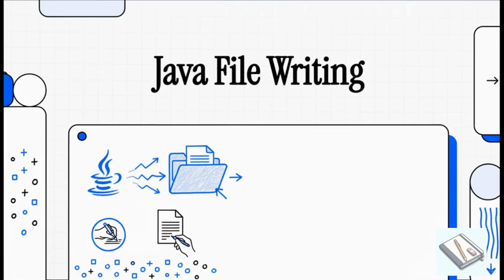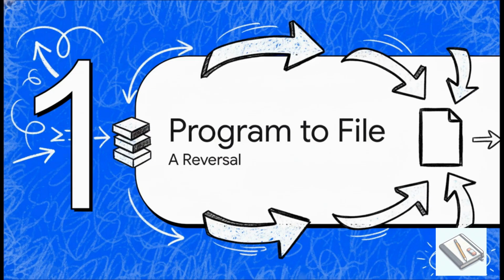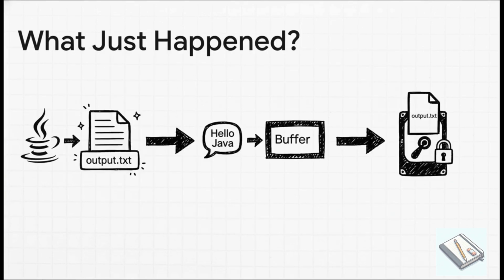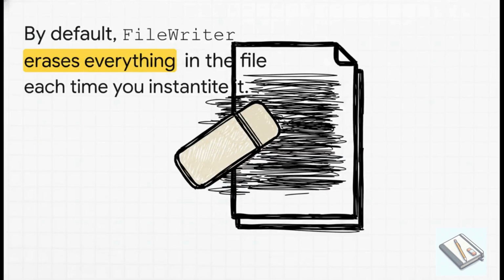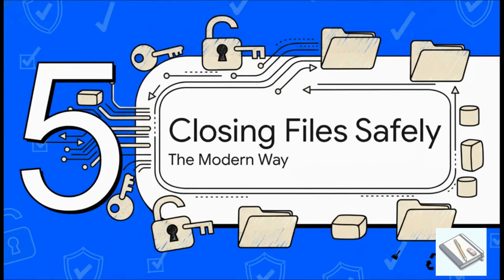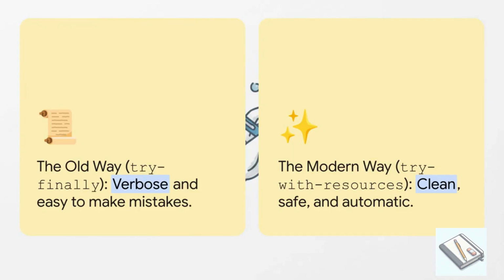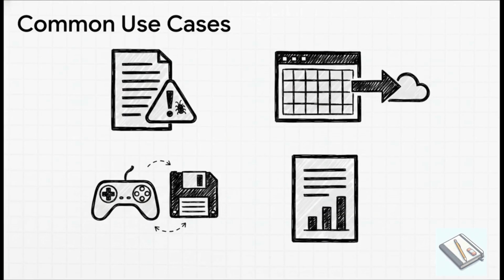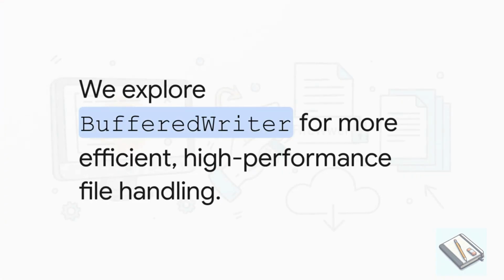Java FileWriter Tutorial: Append Mode, Resource Management & Common Mistakes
Writing data to files is an essential skill for every Java developer. Whether you're saving user information, exporting reports, storing application logs, or creating configuration files, understanding Java file writing is a fundamental part of software development.

In this tutorial, you'll learn how to write text files using Java's **FileWriter** class, understand what happens behind the scenes when Java writes data to disk, avoid the common mistake of accidentally overwriting files, and use **append mode** to preserve existing data. We'll also cover why closing files is critical, how **try-with-resources** automatically manages resources, and why it's the modern best practice for writing reliable Java applications.

By the end of this lesson, you'll understand not only **how** to write files in Java, but also **how to do it safely, efficiently, and professionally**.

⏱️ **TIMESTAMPS**

00:00 – Introduction: Why File Writing Matters

00:32 – Reading vs Writing Files

01:14 – Writing Your First File Using FileWriter

01:33 – What Happens Behind the Scenes

02:19 – The File Overwrite Problem

02:31 – Using Append Mode

03:04 – Why Closing Files Is Important

03:23 – Traditional try-finally vs Try-With-Resources

04:20 – How Try-With-Resources Works

04:53 – Summary and Key Takeaways

05:11 – Next Topic: BufferedWriter for Faster File Writing

📂 **Source Code**

GitHub Repository

🎯 **Topics Covered**

Java File Writing

FileWriter

Append Mode

Try-With-Resources

File Handling

Java IO

Character Streams

Writing Text Files

Resource Management

Persistent Storage

Core Java

Java Programming

Software Engineering

• How FileWriter creates and writes text files

• The difference between writing and reading files

• Why FileWriter overwrites existing files by default

• How append mode preserves existing content

• Why closing files is necessary

• How try-with-resources automatically closes streams

• Best practices for writing files safely

• Real-world applications of Java file writing

🔥 **Key Concepts**

✅ FileWriter is used to write character data into text files.

✅ If the target file doesn't exist, Java creates it automatically.

✅ By default, FileWriter replaces the existing file contents.

✅ Append mode allows new data to be added without deleting old content.

✅ Always close file streams after writing.

✅ Try-with-resources automatically closes resources even if an exception occurs.

✅ Proper resource management prevents memory leaks and file corruption.

💻 **Practice Challenge**

Create a Java program that:

• Creates a text file using FileWriter

• Writes multiple lines of text

• Runs the program twice and observe the overwrite behavior

• Modify the code to use append mode

• Rewrite the program using try-with-resources

• Compare both approaches and identify why try-with-resources is preferred

🚀 **Real-World Uses**

File writing is commonly used for:

• Saving user preferences

• Application logging

• Exporting reports

• Creating CSV files

• Saving game progress

• Writing configuration files

• Data backup

• Audit logs

• Generating text reports